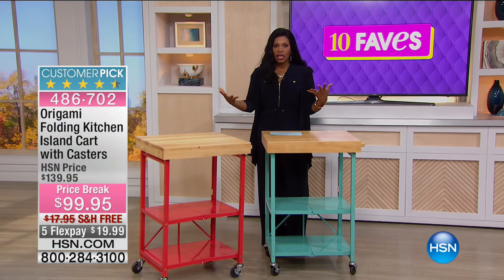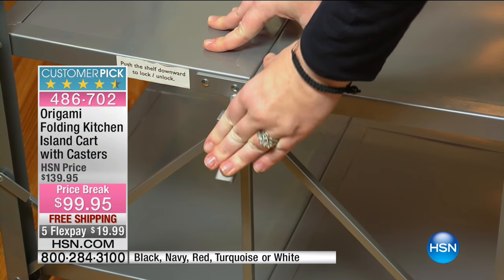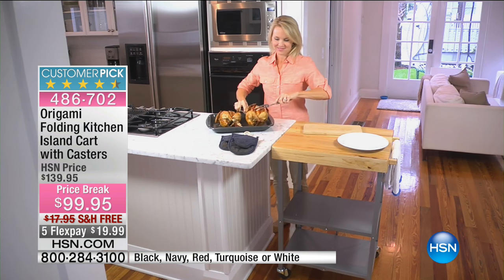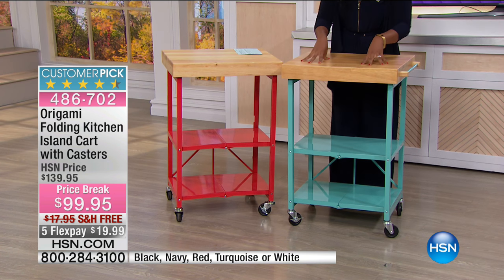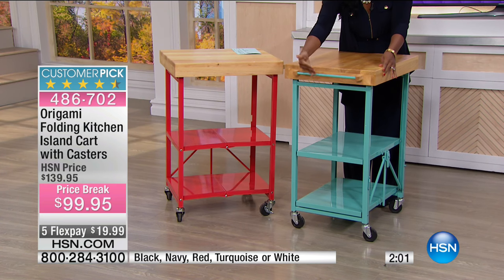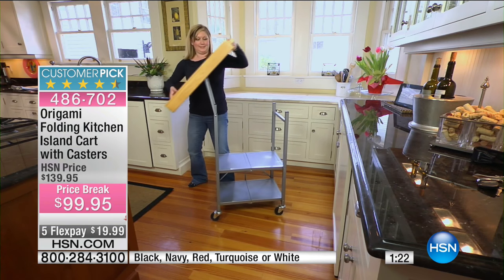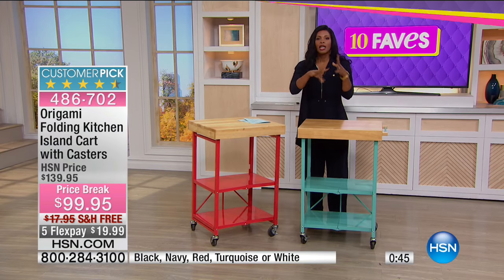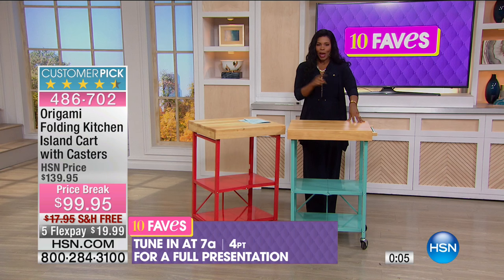Origami Folding Kitchen Island Cart with Casters